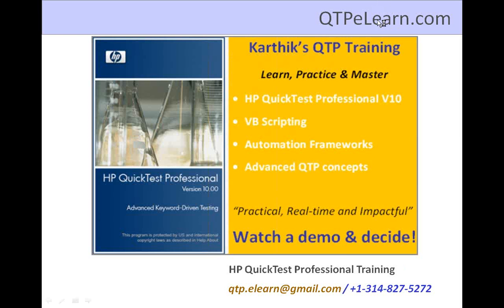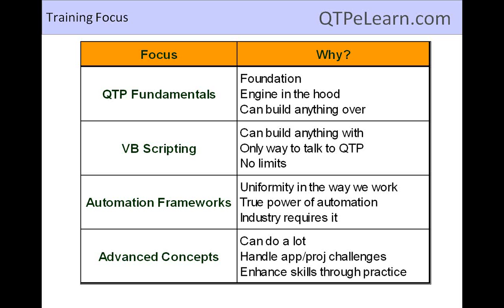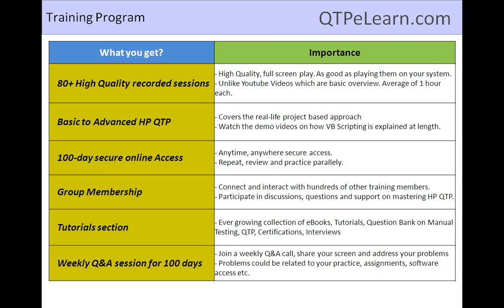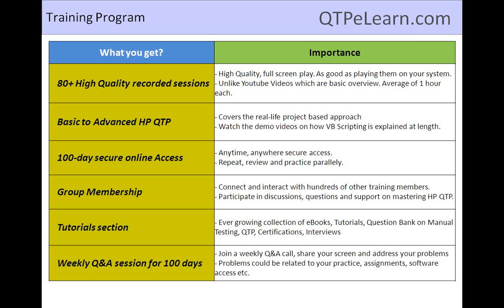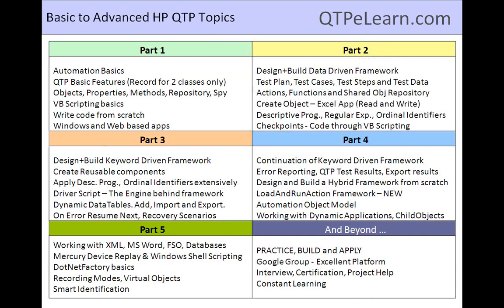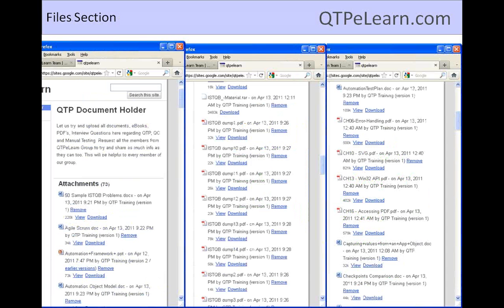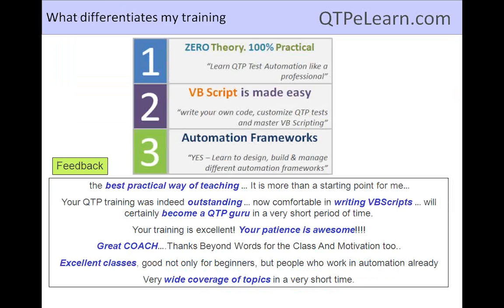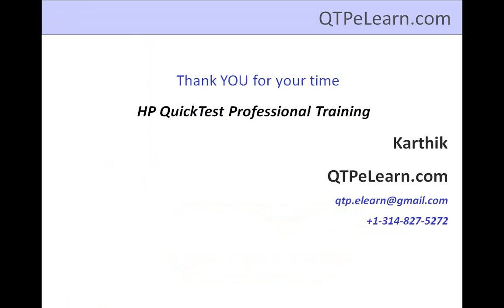QTP eLearn OnDemand Video Training QTP VB Script Frameworks Descriptive Programming QTP Tutorial